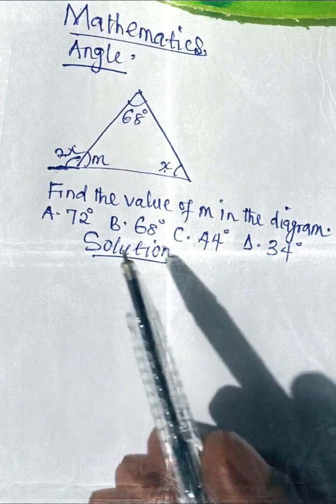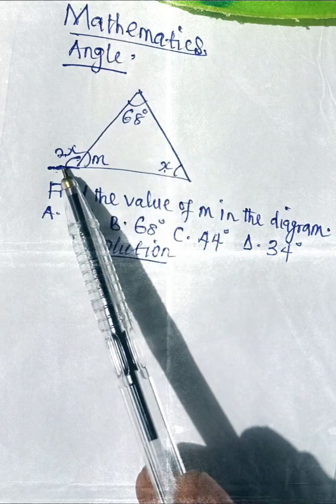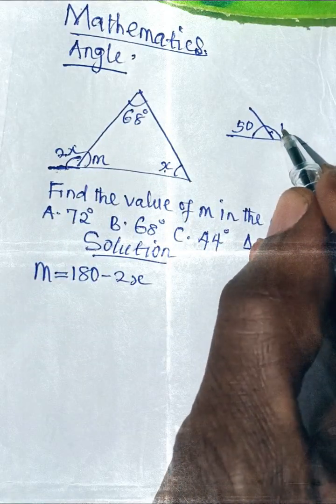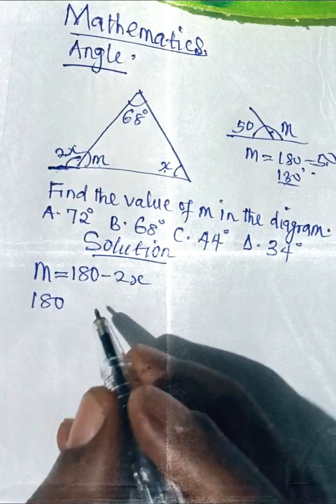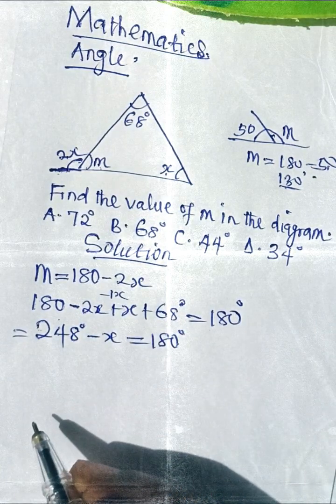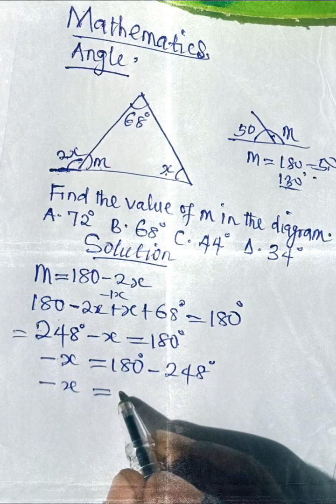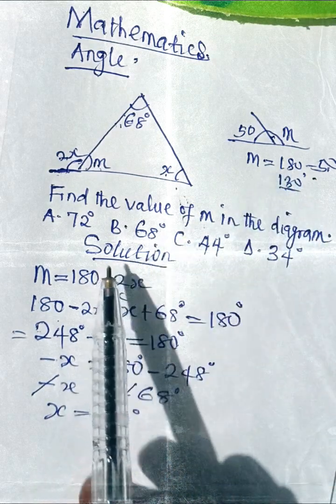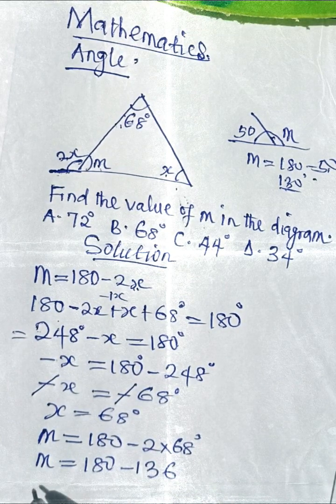September 30, 2025